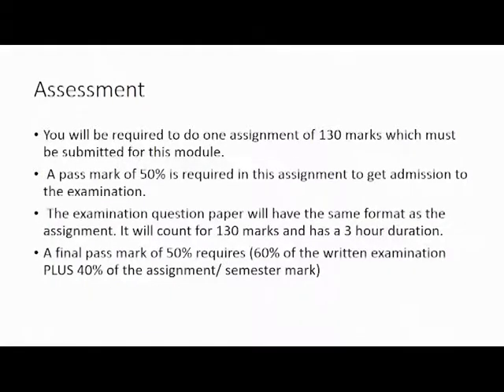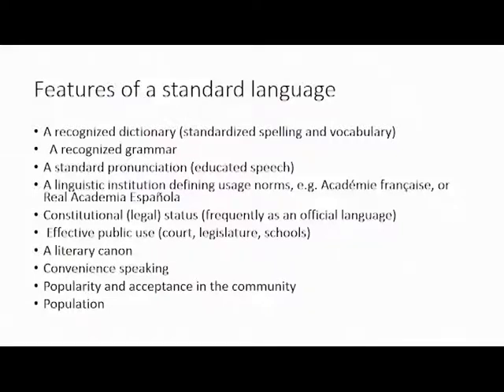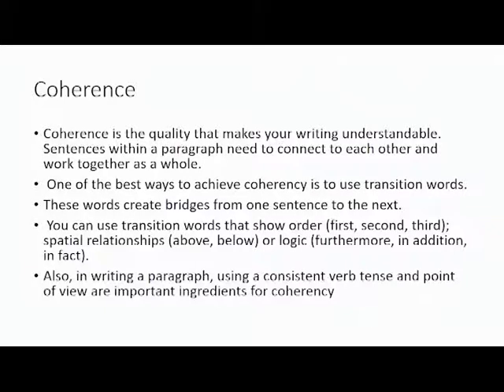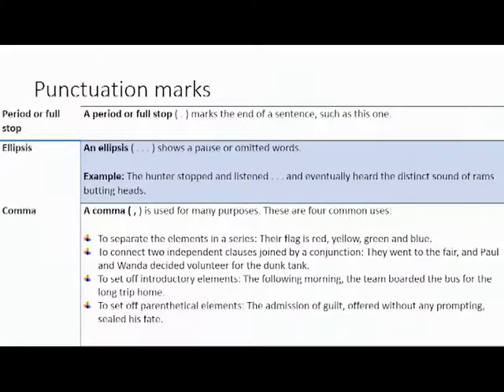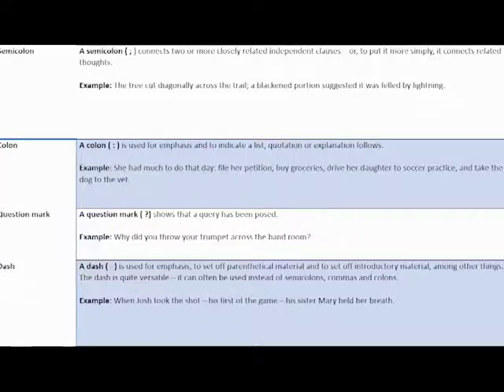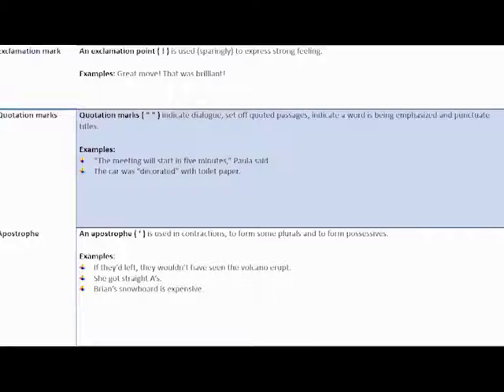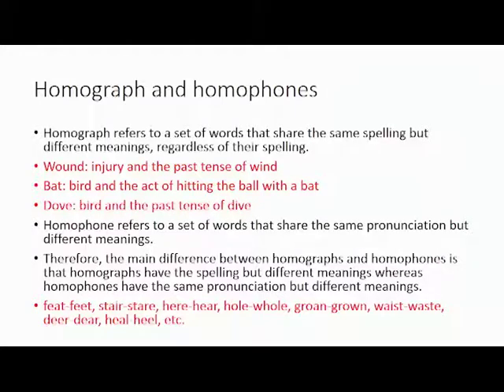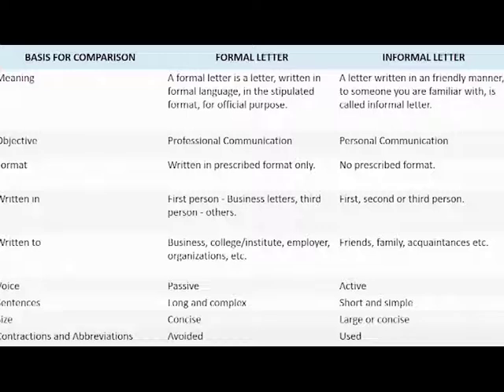IOL CC BES ENG21 2021